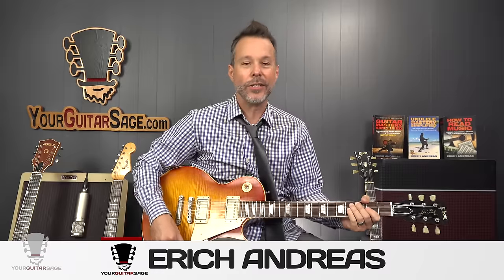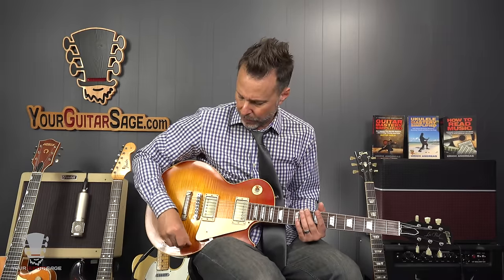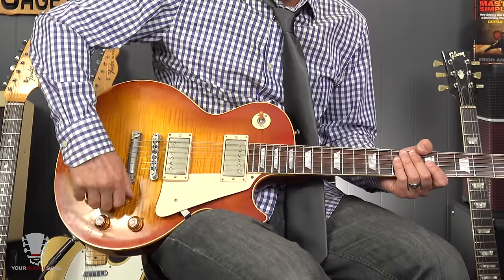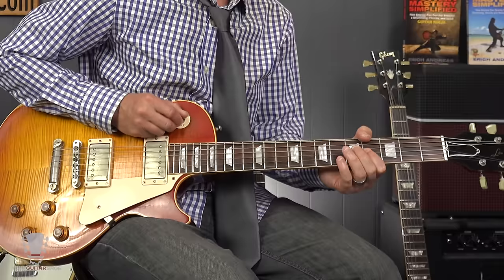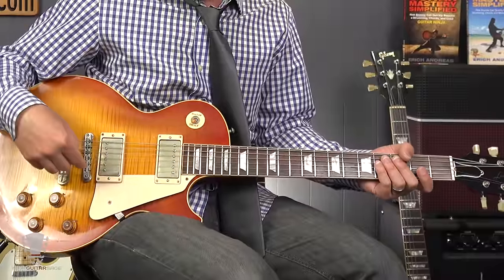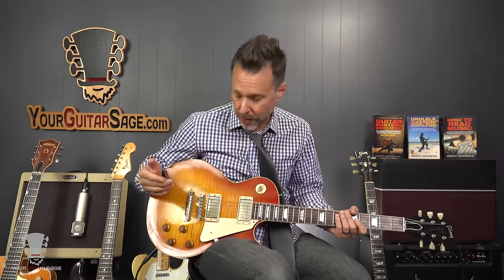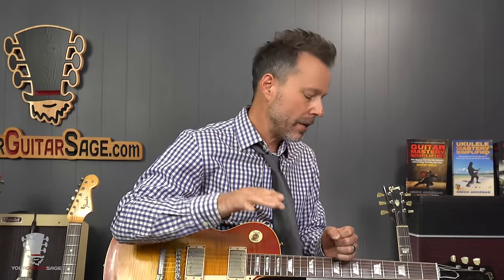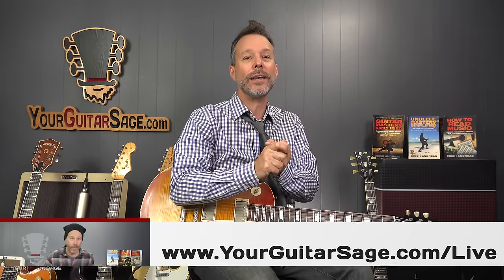4 Les Paul Tricks for Better Tone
Here are 4 super cool tricks to apply to your Les Paul to create some awesome tone!  Thanks rawkstars for watching this video. Did you enjoy it?

today!

More lessons coming soon!

e

What is the Unstoppable Guitar System?  Watch these free videos to get a taste.

NEW to Guitar?  and watch these 30 FREE lessons

Ready to take your guitar to the next level?  Get signed up with the Unstoppable Guitar System. GO HERE TO LEARN MORE and to get started today

If you haven't followed me on Facebook yet then what are you seriously waiting for?  I'm doing Live Streams over there so that alone is an enough reason to come hang out with me :) Go